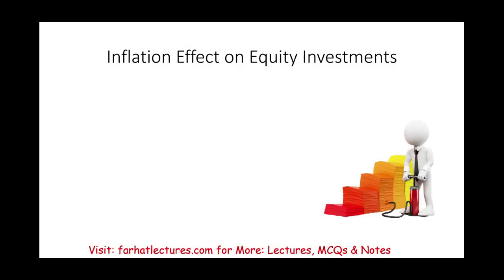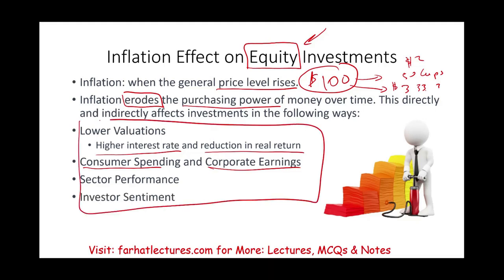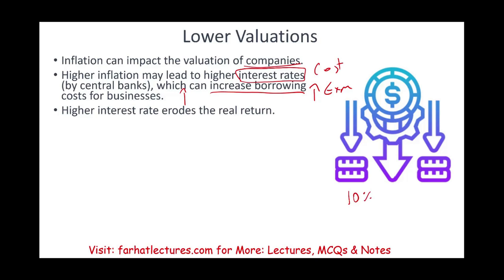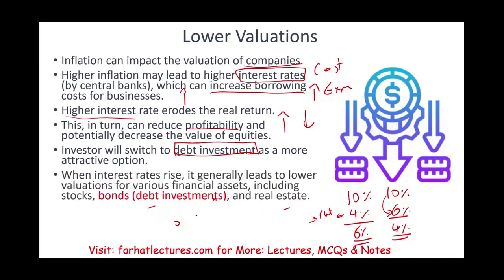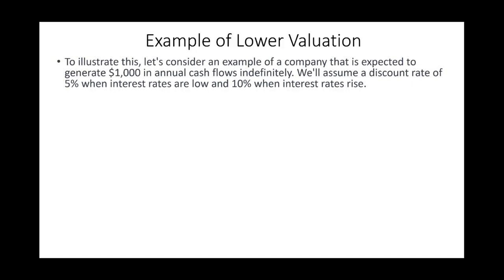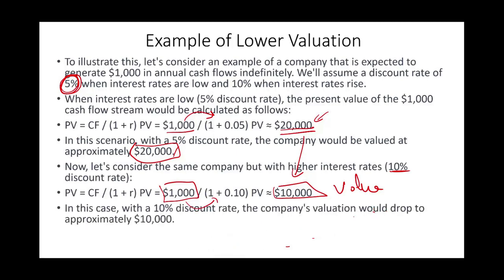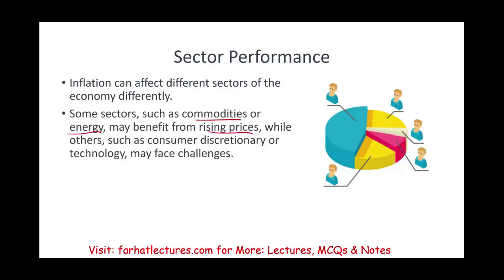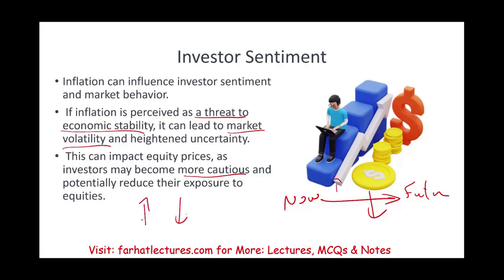Inflation and Equity Investments. CPAS Exam Economics